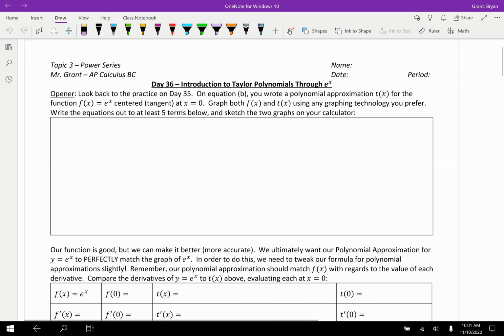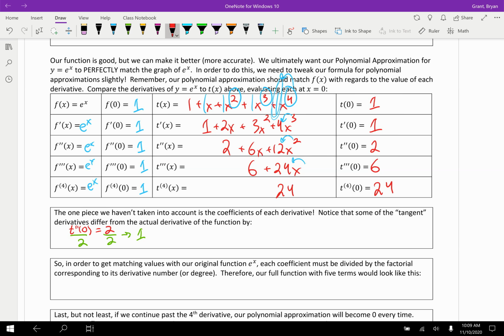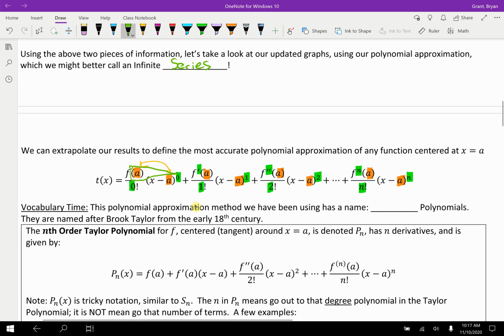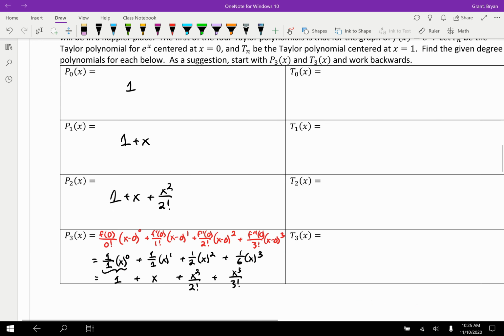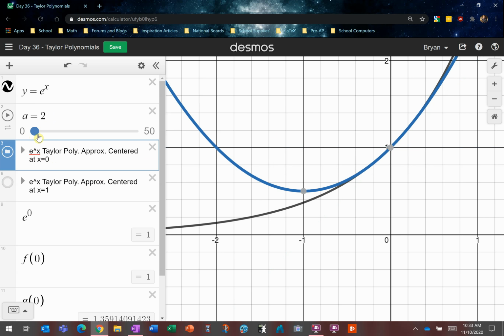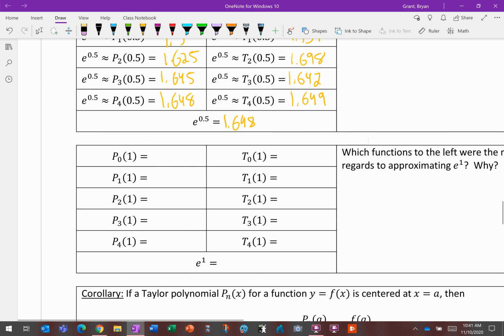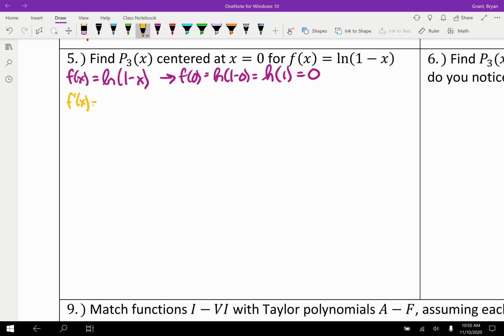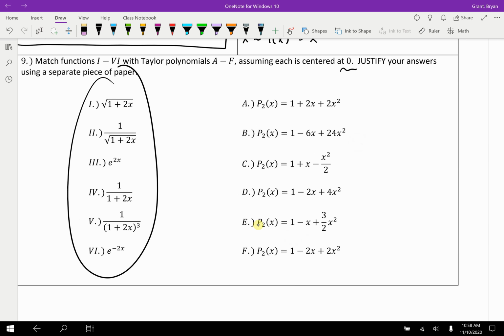Day 36 - Taylor Polynomials & e^x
Today is the introduction to Taylor Polynomials.  We begin by improving our polynomial approximations from Day 35, eventually generalizing the process into the general Taylor Polynomial.  From there, we discuss how students are expected to memorize four Taylor Polynomials, and the first one is y = e^x.  Lastly, some extra practice!